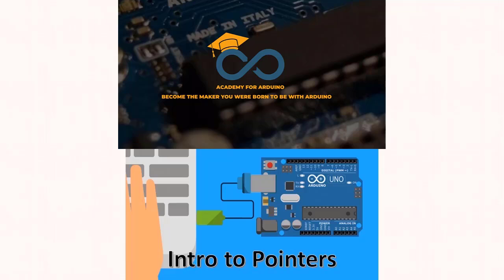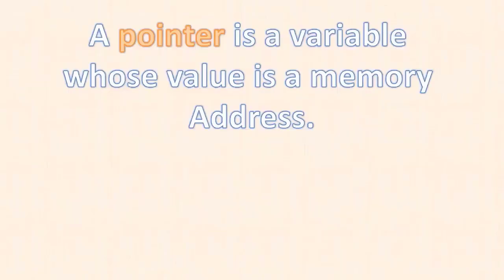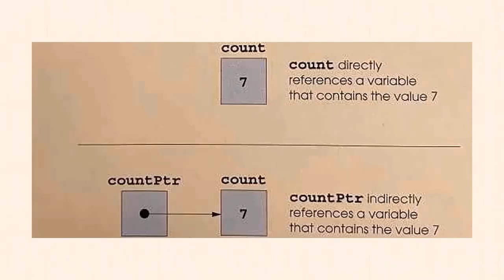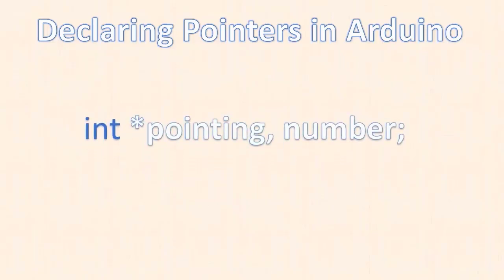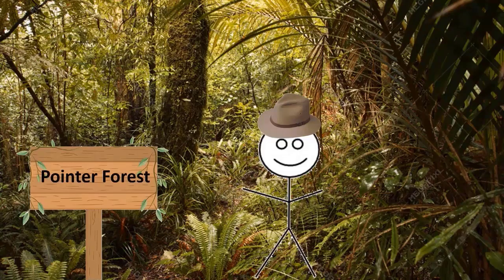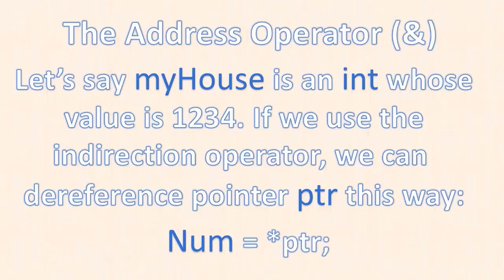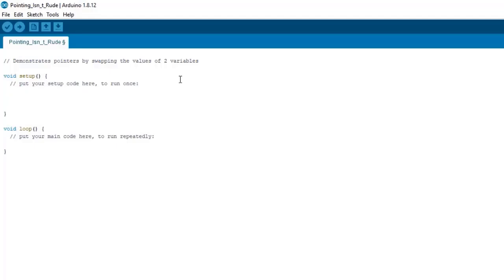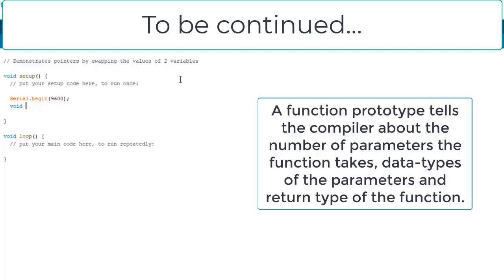Pointers in Arduino Demystified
Pointers can be scary and confusing, especially for those new to Arduino and programming. But, they're actually pretty easy to understand. Watch this video and learn.